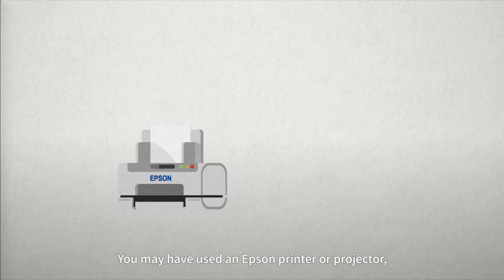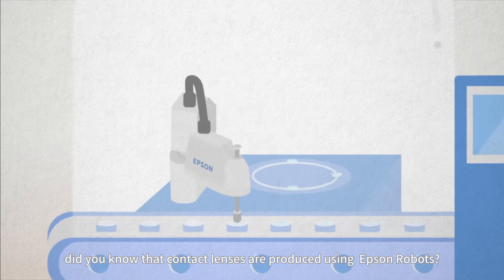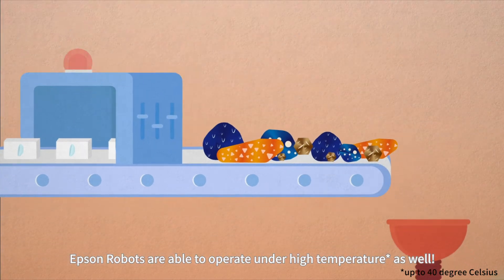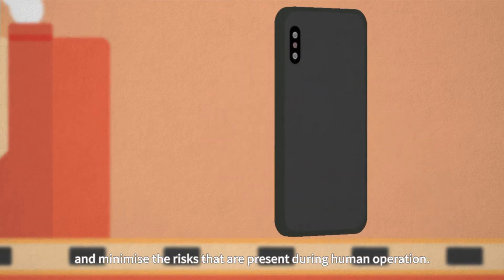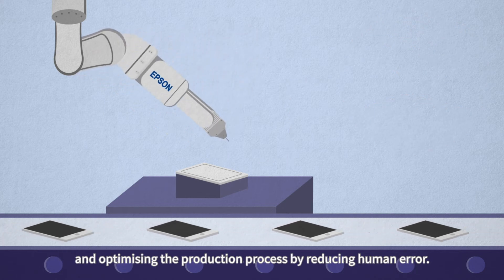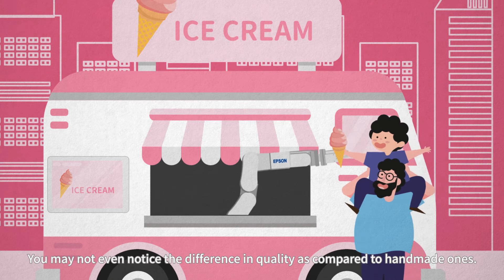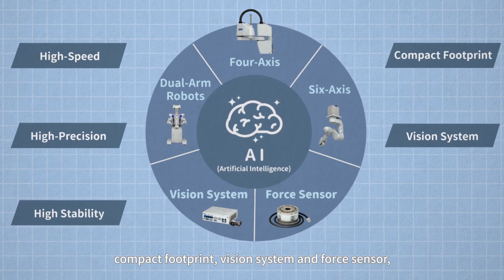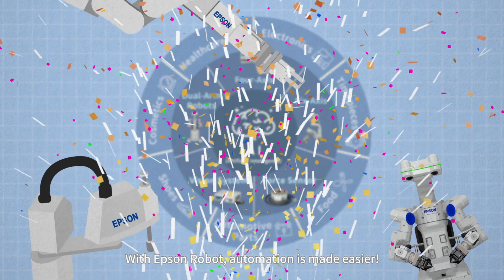Robots in our Everyday Lives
Find out more about Epson Robot - the hero responsible for manufacturing many of our daily products!